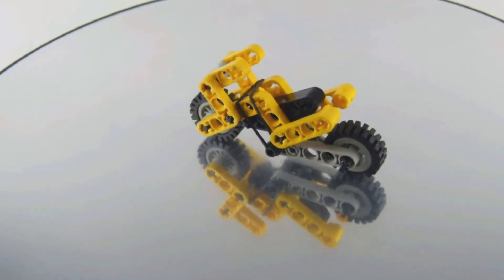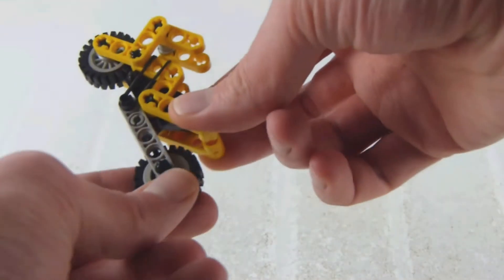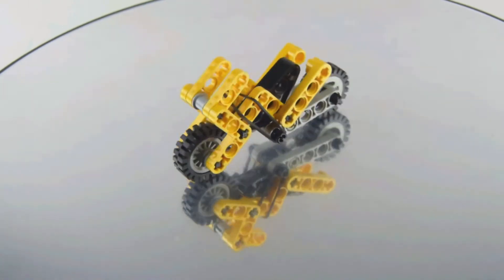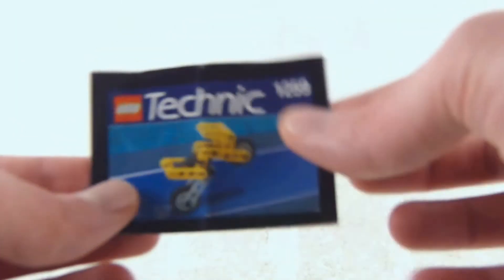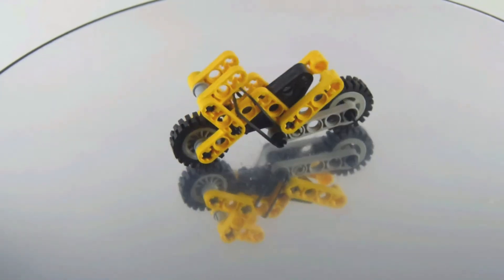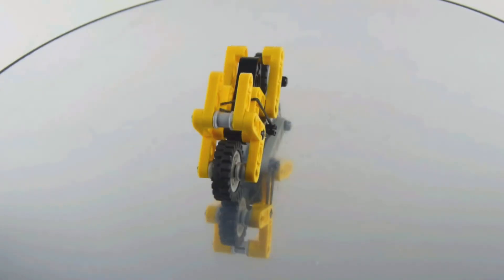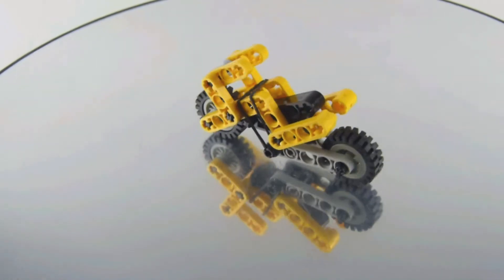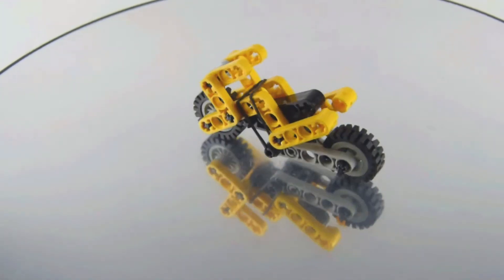LEGO Technic Bike Blaster Set 1259 Review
This is my review of LEGO® set 1259 Bike Blaster from LEGO® Town...

Informations:

Name: Bike Blaster
Number: 1259
Theme: Technic
Minifigures: 0
Pieces: 34
Released: 1999